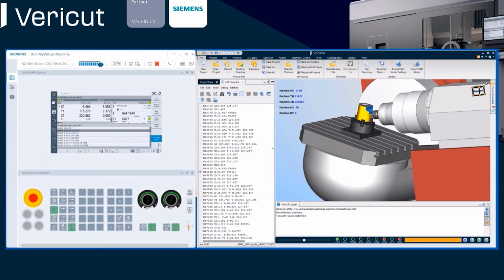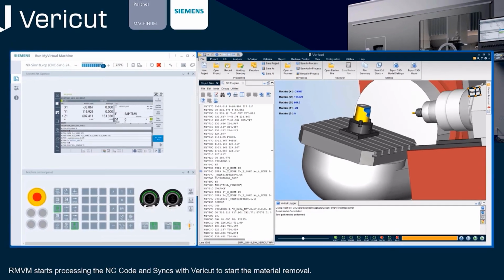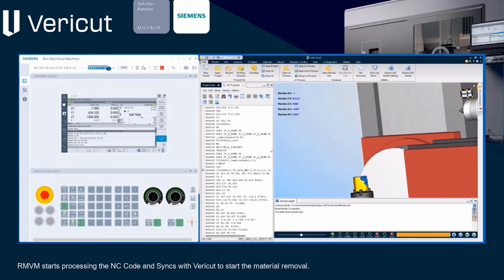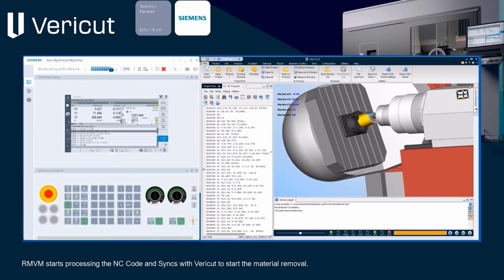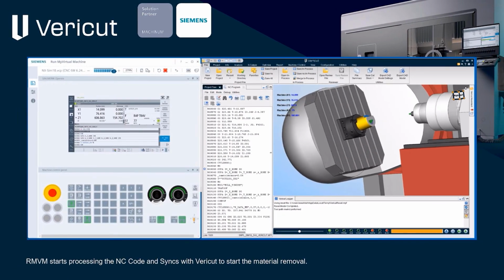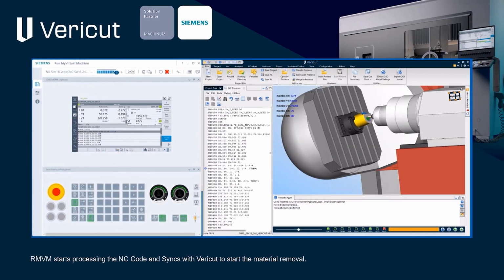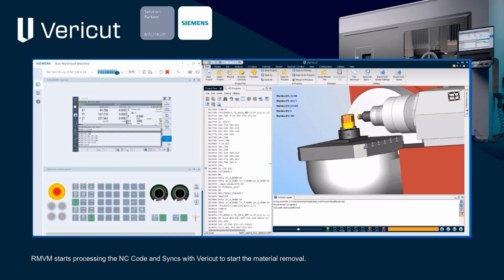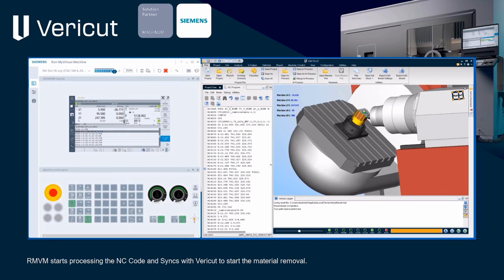How Integration of Siemens RMVM + Vericut work?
How do you connect real machine behavior with CNC simulation?
In this video, discover how Siemens and Vericut partnered to create a powerful interface between Siemens Run MyVirtual Machine (RMVM) and Vericut — enabling more accurate and connected machining workflows.

The RMVM ↔ Vericut integration links the SINUMERIK ONE Virtual Machine with Vericut, allowing data to flow seamlessly between systems for enhanced simulation and verification.

What you’ll learn:
- How Siemens RMVM integrates with Vericut
- How NC programs, tools, and offsets are exchanged between systems
- How RMVM processes machine data and returns it for simulation
- How this improves accuracy in CNC verification

Why this matters:
 - By combining Siemens RMVM with Vericut, manufacturers can:
- Simulate real machine behavior more accurately
- Reduce risk by validating processes before machining
- Improve consistency between programming and production
- Increase confidence when running complex jobs

This integration helps bridge the gap between virtual machines and real-world machining — delivering smarter, safer CNC workflows.